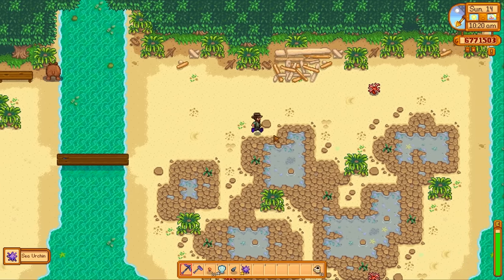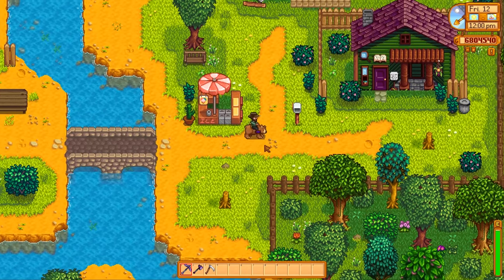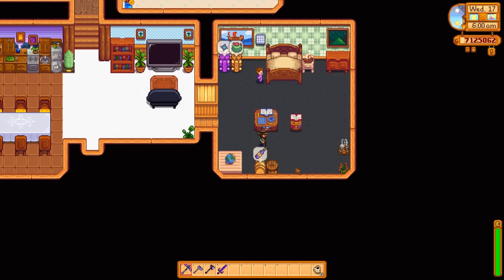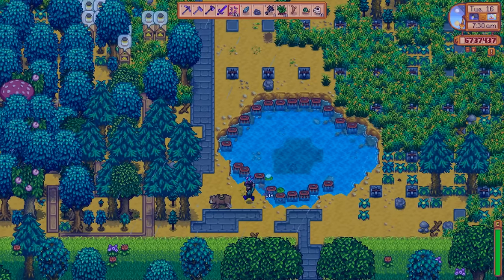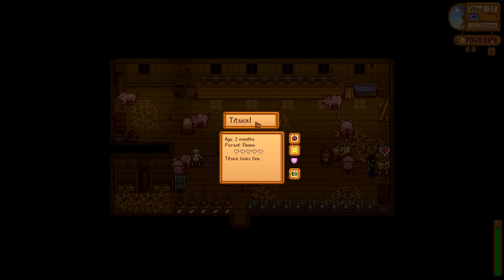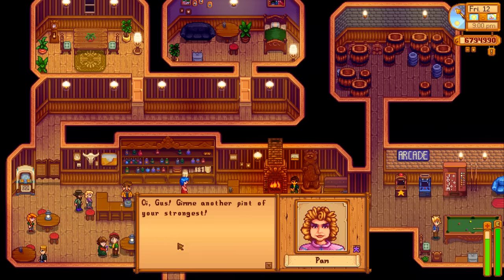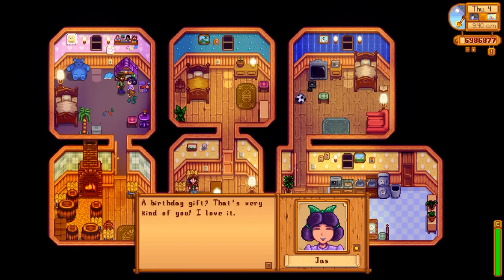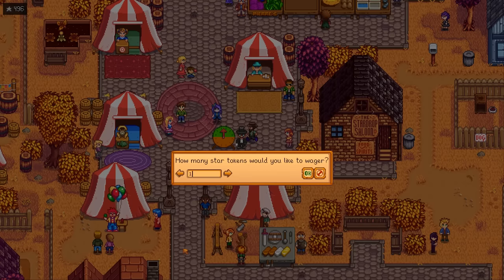Stardew Valley - 48 Things You Still Might Not Know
Many years into the game and I wanted to give you guys a collection of all the best, mostly unknown tips in Stardew Valley.

My ENTIRE Gaming Setup and Equipment: